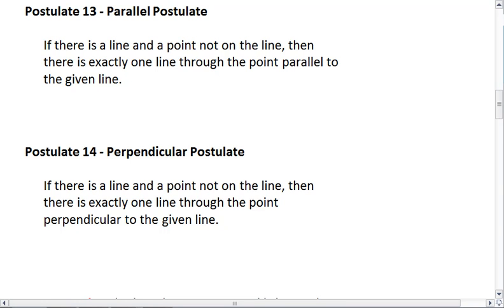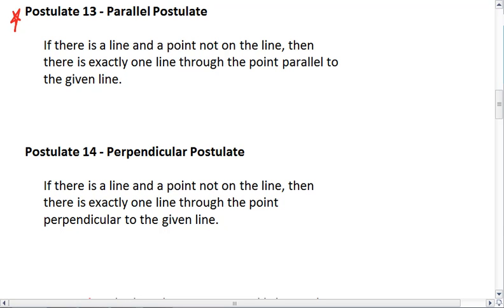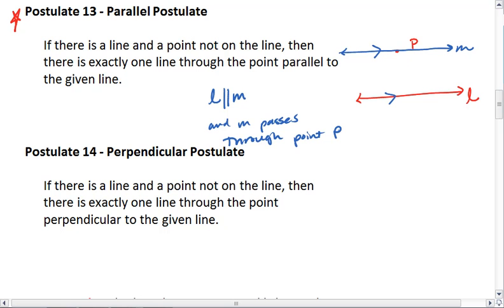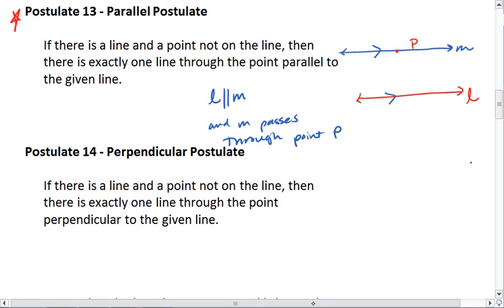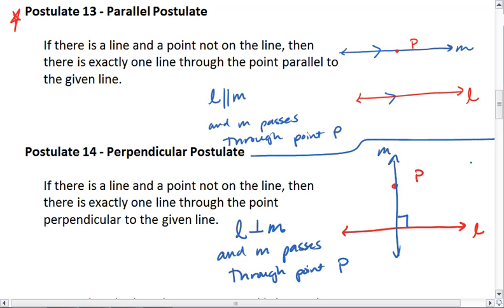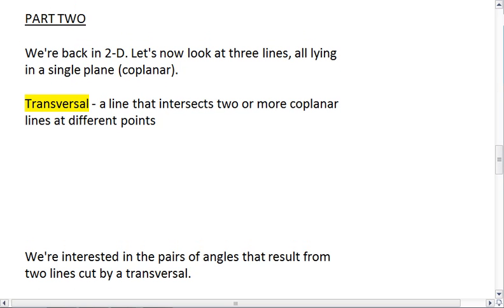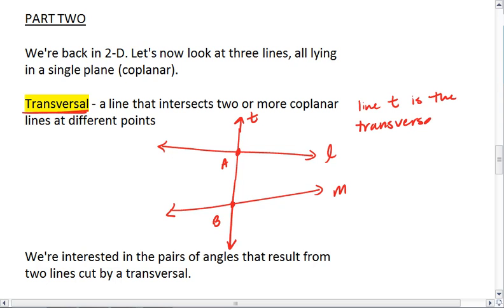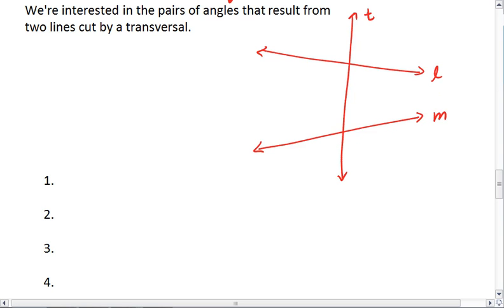3.1 (3 of 5) Parallel Postulate, Perpendicular Postulate, and Transversals.mp4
Parallel and perpendicular postulates. Two lines cut by a transversal.